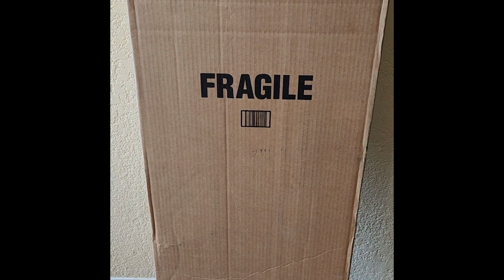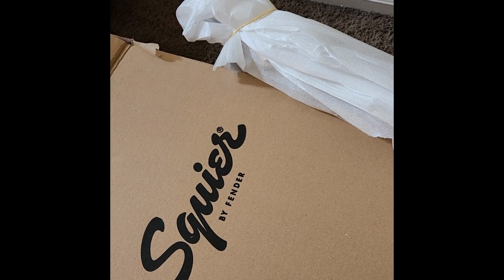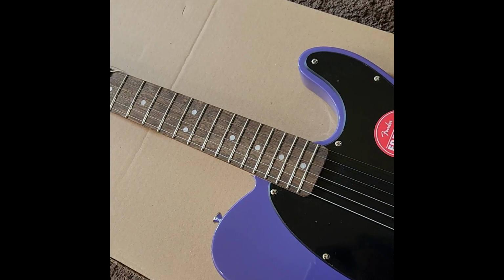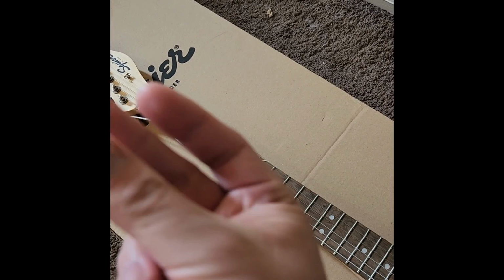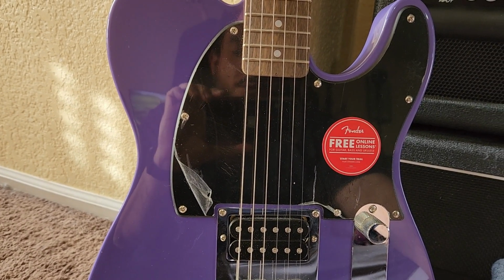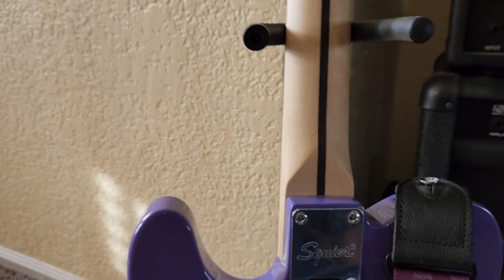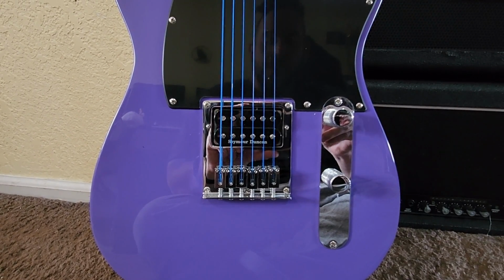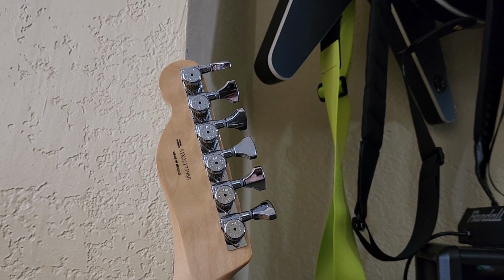Squier Sonic Esquire - Unboxing and Mod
I am so painfully slow at making these videos...but here's an unboxing of the Squier Sonic Esquire along with a couple fun mods! I pre-ordered this guitar when it was announced and it arrived sometime in May of this year. Enjoy and have a great day!